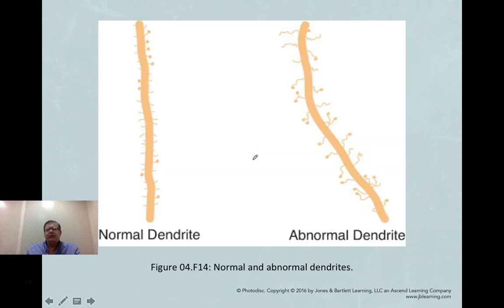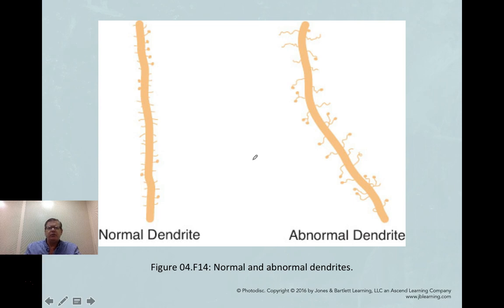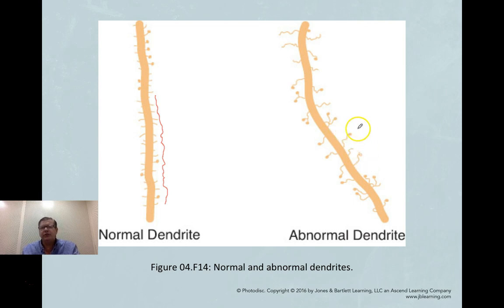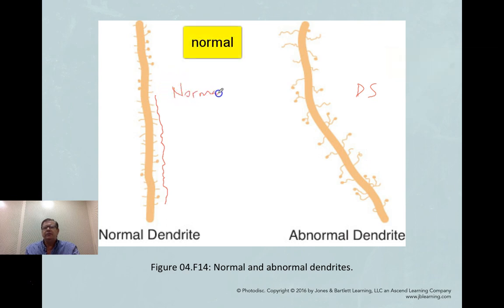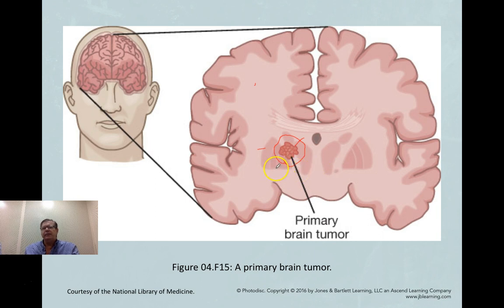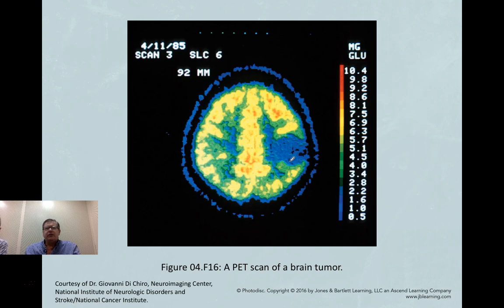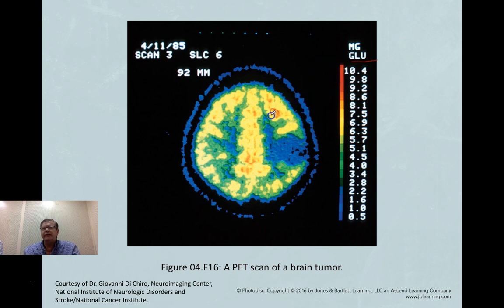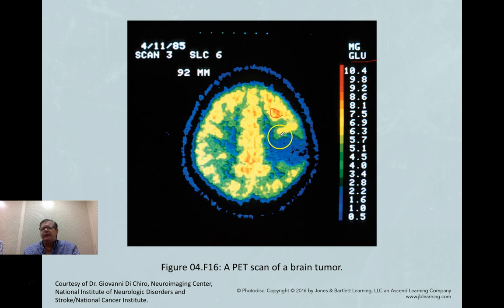4 10 Tumor